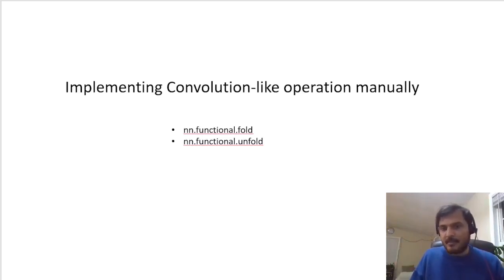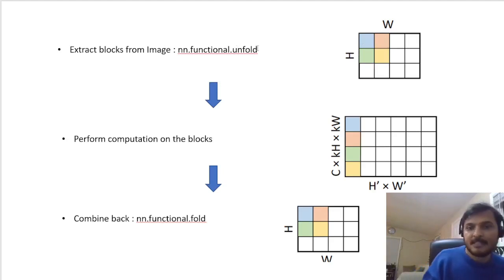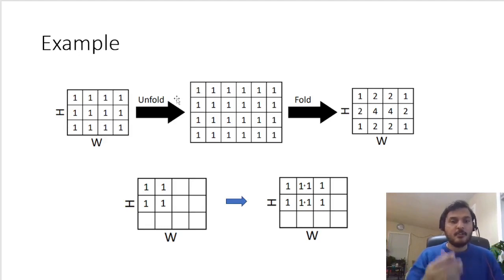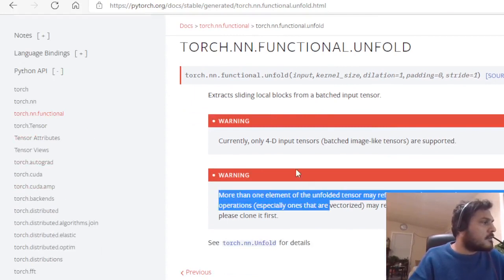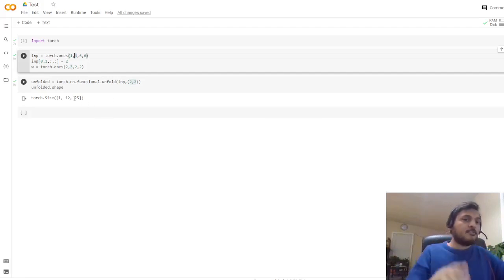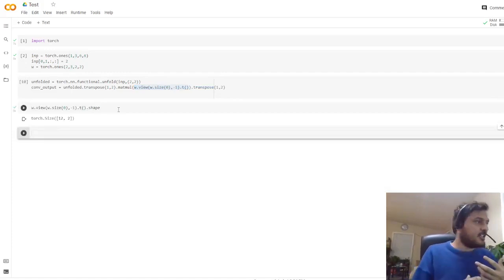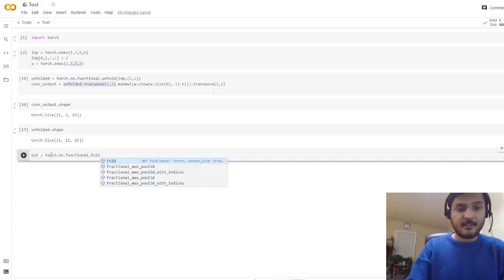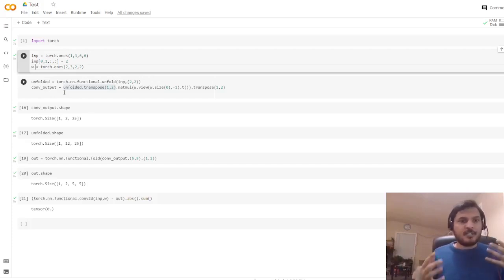PyTorch - Convolution under the hood (Unfolding/Folding)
I discuss how to implement convolution-like operations from scratch using folding and unfolding operations. This is how convolutions are implemented internally as well.